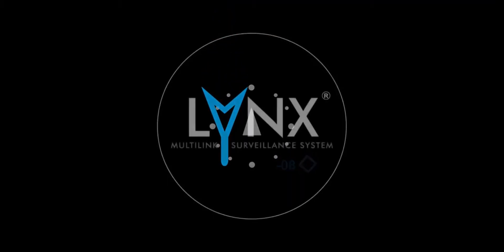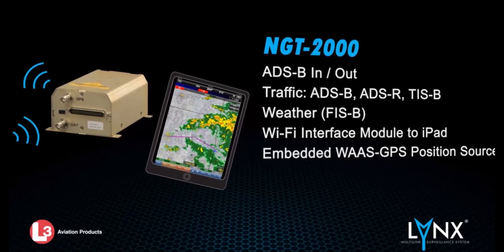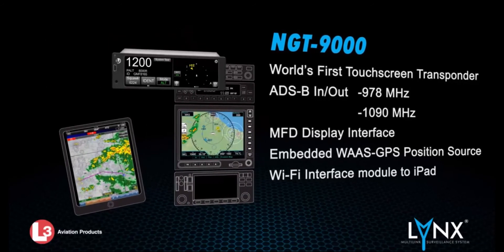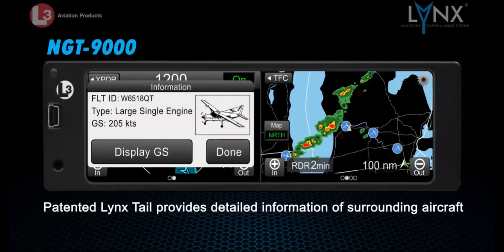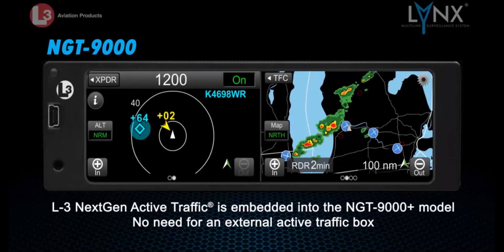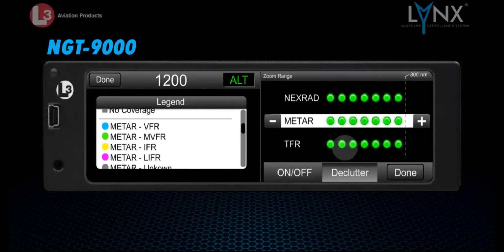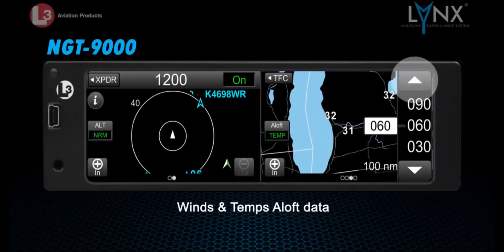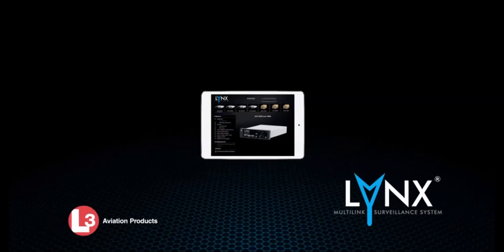The LYNX Transponder from L-3 Avionics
Imagine purchasing a Mode S transponder, traffic system, MFD, GPS/WAAS and datalink weather system for your cockpit. The cost might exceed the value of your aircraft. Enter the Lynx® MultiLink Surveillance Systems (MSS). It’s a simple replacement for your old transponder that’s packed full of ADS-B benefits. Using an intuitive layout and touchscreen interface, the Lynx NGT-9000 is a single box solution that balances today’s needs with tomorrow’s flight environment. You get ADS-B traffic, a Mode S Extended Squitter transponder with a compliant GPS/WAAS position source, NEXRAD graphical and textual weather as well as moving maps. Up to the minute NOTAMs, TFRs and Winds and Temps Aloft data are also included. The Lynx NGT-9000 is a Dual Mode 1090ES ADS-B Out plus 1090 and 978 ADS-B In device that is designed for 14 V or 28 V installations. L-3 NextGen Active Traffic® is an available option that is integrated directly in the Lynx NGT-9000, eliminating the need for a remote box. Several models are available, providing a Lynx solution to fit almost any cockpit and budget.  Give Premier Avionics a call to have your very own LYNX installation project done!